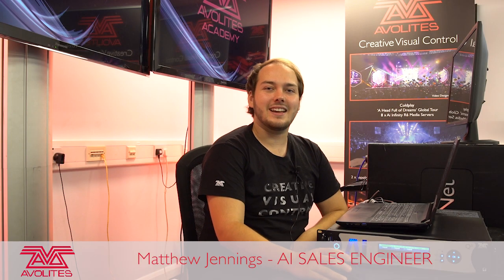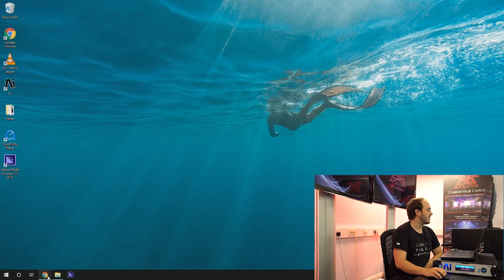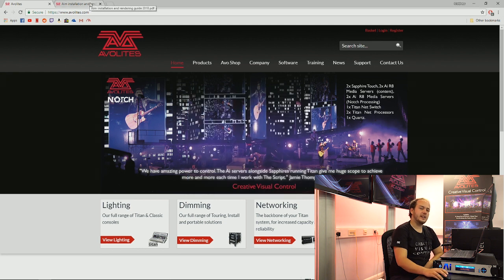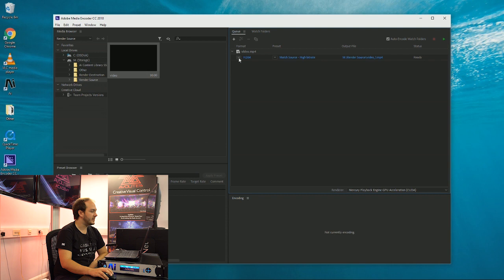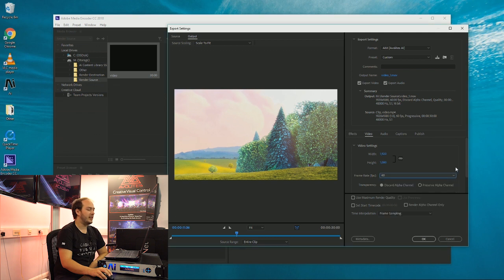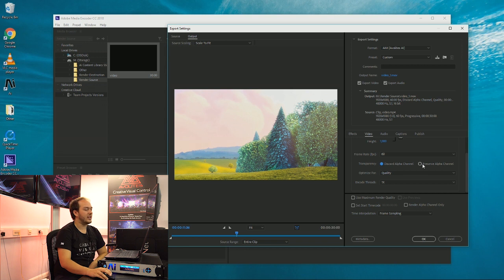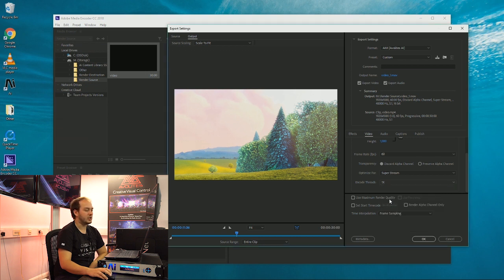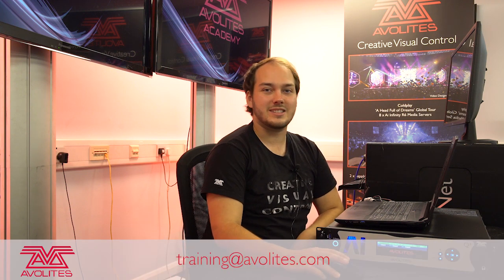Ai AiM Codec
Learn how to render, encode or transcode media into the AiM codec directly from Adobe CC 2018.
When using Ai, all media must be in the AiM codec before playing on the media server.